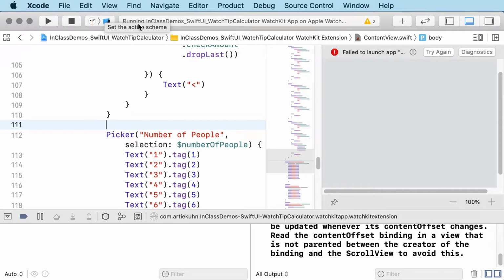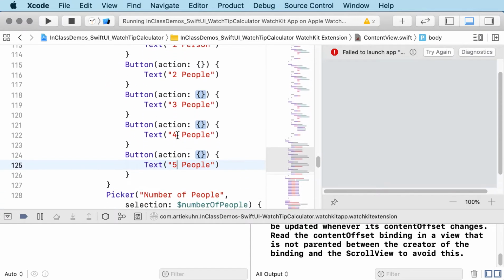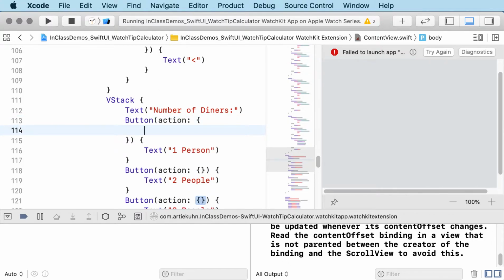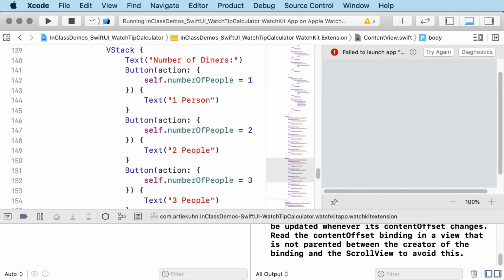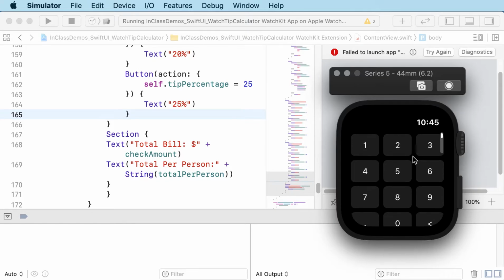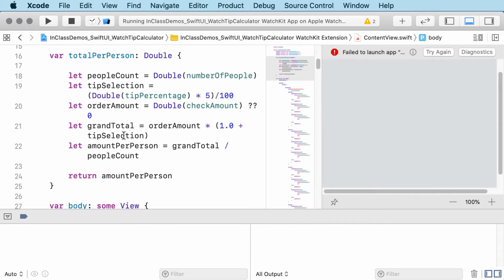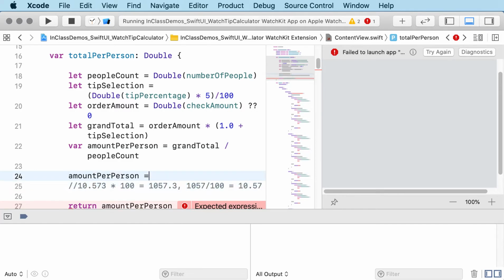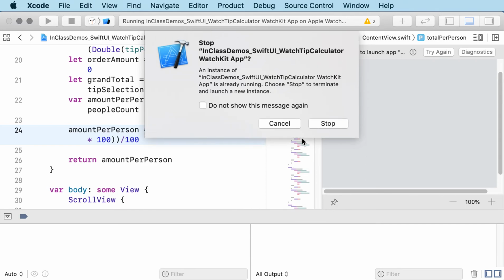IMS 351: SwiftUI on Apple Watch Tip Calculator, pt 2